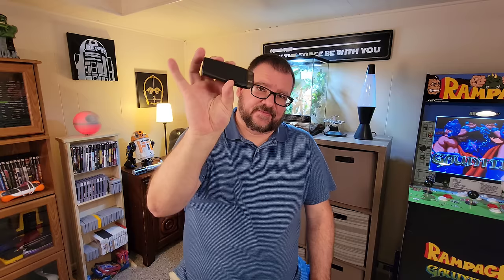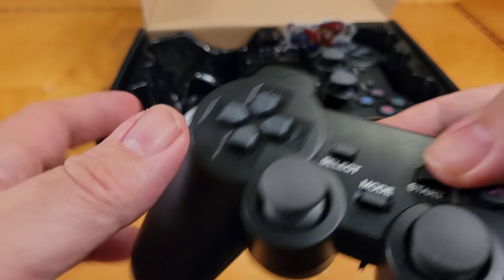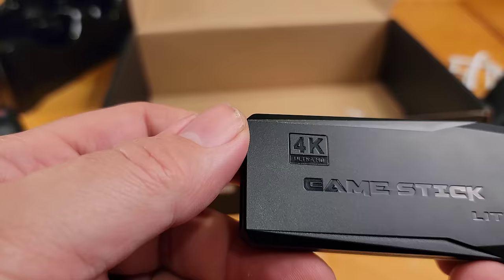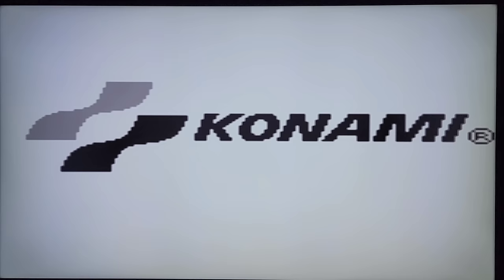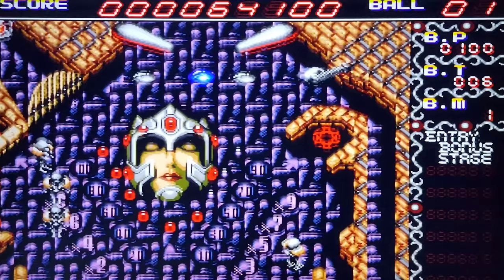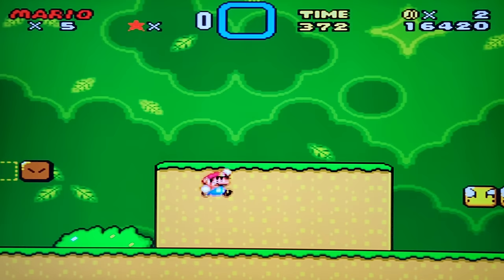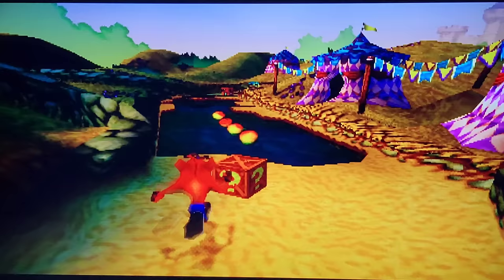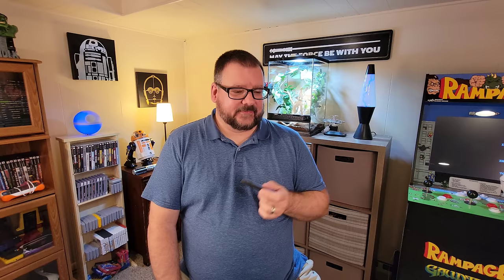4K Game Stick Lite Review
Our review of the 4K Game Stick Lite. It's an interesting concept and, while it does play a large amount of games, it isn't executed that well. Watch the video for more details...

Intro - 00:00
Unboxing - 02:46
Gameplay: 08:56
Conclusion - 25:36